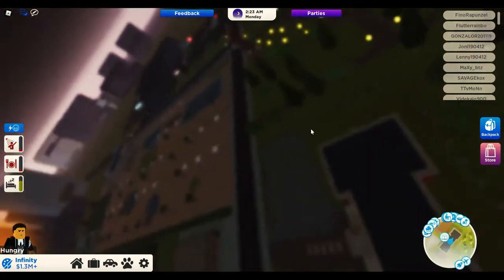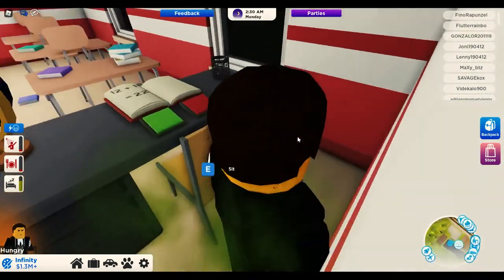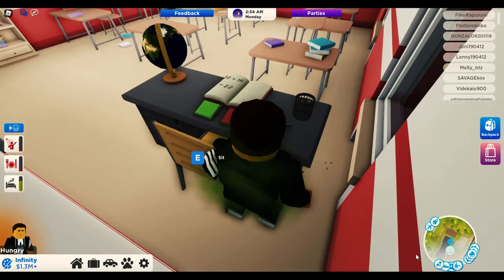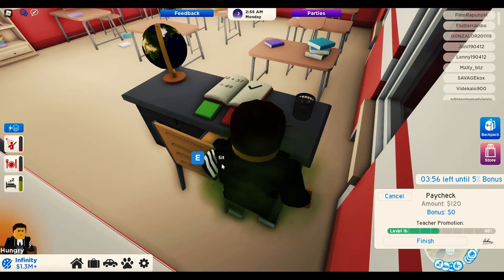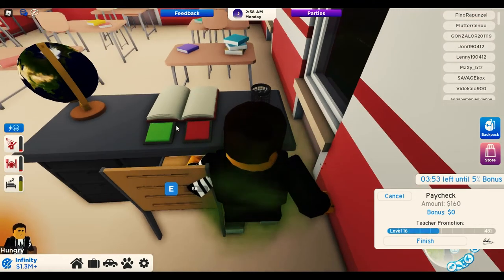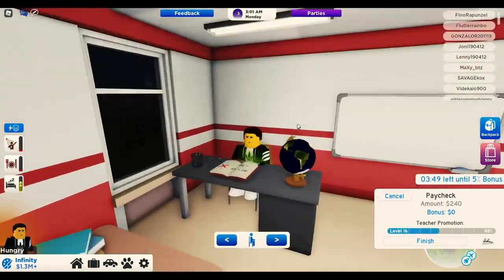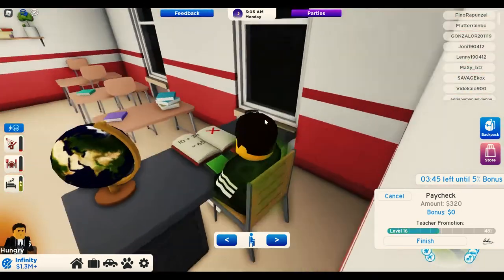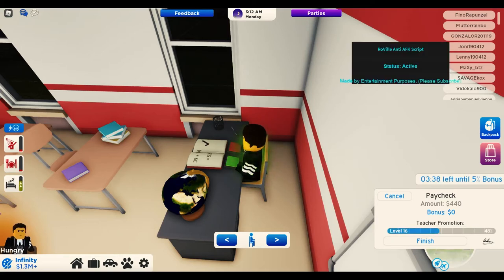[PATCHED] NEW ROVILLE AUTOFARM ✅ WORKING 2022✅ Pastebin ✅ AFK